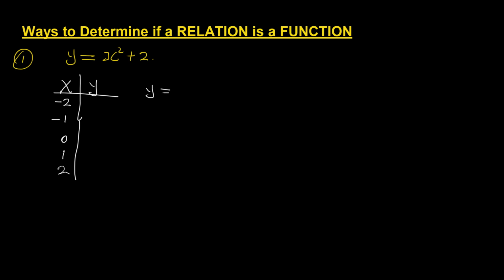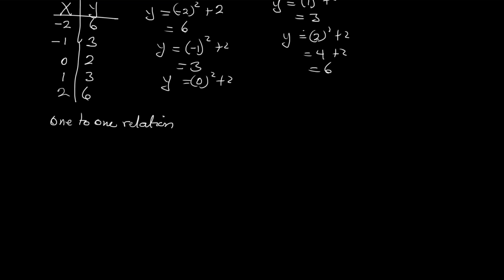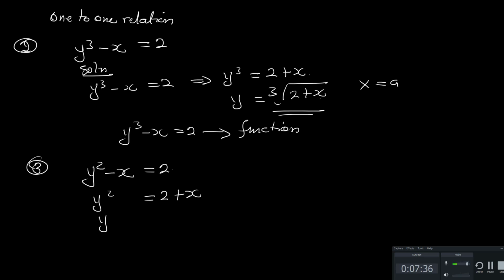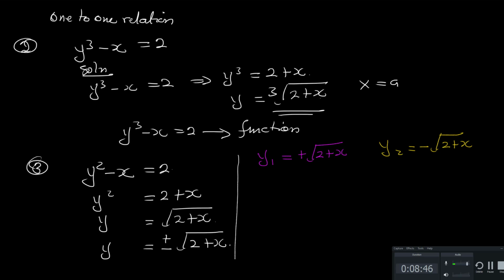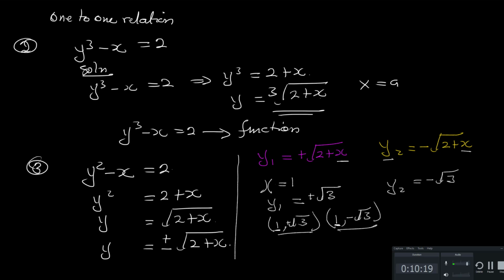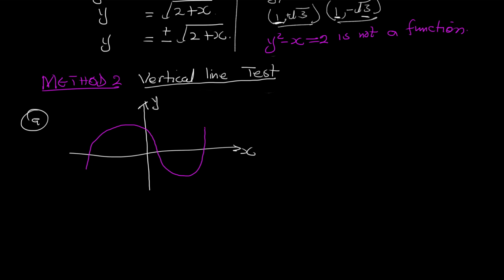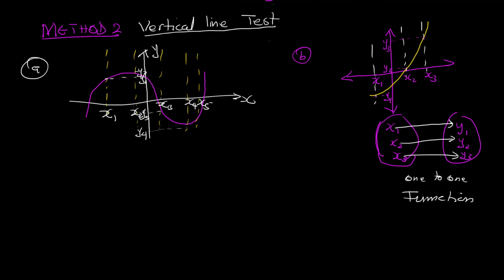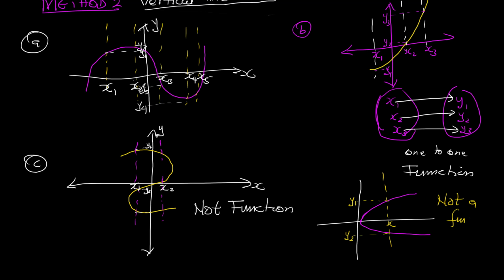Methods to check if a relations is a functions Part 3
In this video, I explain the difference between a relation and a function. What relations are really functions. Functions are relations but not all relations are functions.  I explain using two different methods to verify if a relation is a function.    There are many examples to help you understand the concept.